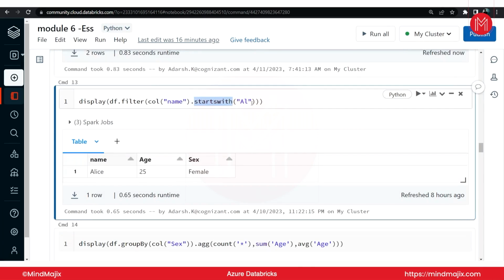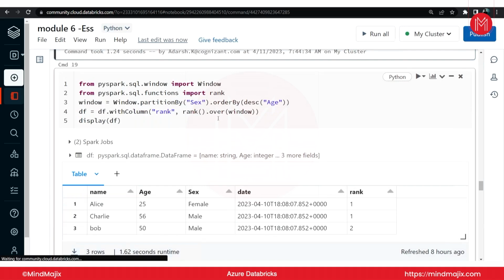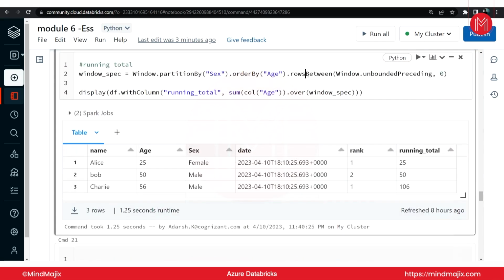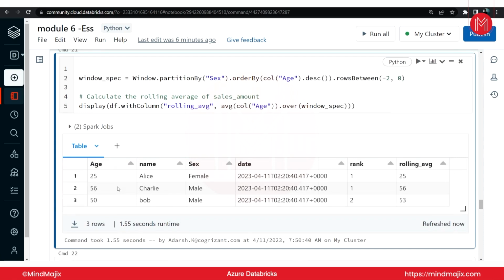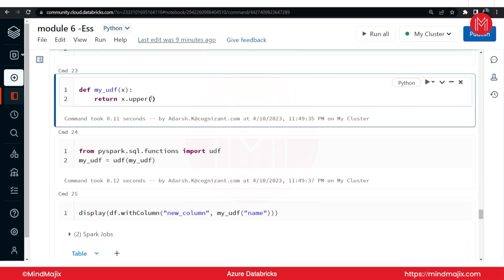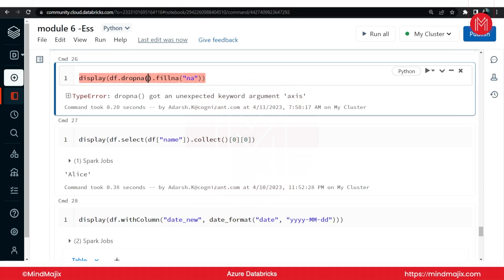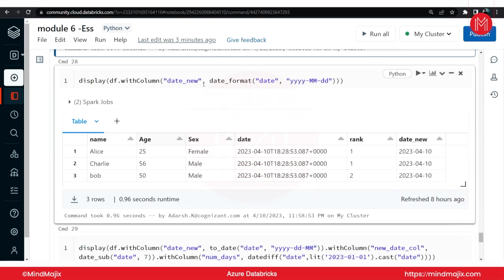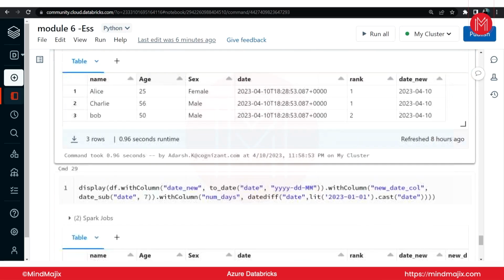How to Perform Time & Data Manipulation in Spark | Spark Functions | Databricks Tutorial | MindMajix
In this Azure Databricks tutorial, you'll learn about how to perform with time and date manipulation  in Apache Spark using PySpark. Mastering date and time functions is essential for any data professional working on real-time analytics, ETL pipelines, or time-series data.

👉 Following are the topics we covered in this Date and Time Spark Functions video:
✔ How to extract and format dates and timestamps
✔ Using current_date(), current_timestamp(), datediff(), date_add() and more
✔ Time difference calculations in Spark
✔ Converting string to date/time in PySpark.

🔑 Key Features
👉 24/7 Support.
👉 Real-life Projects.
👉 Get Certified.